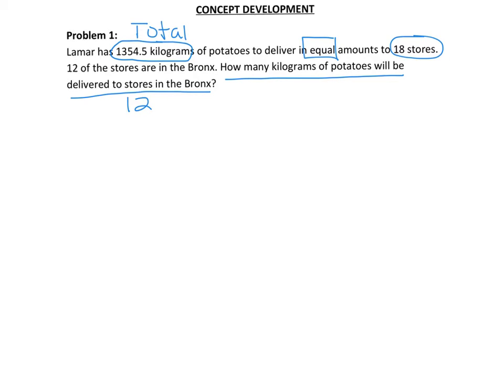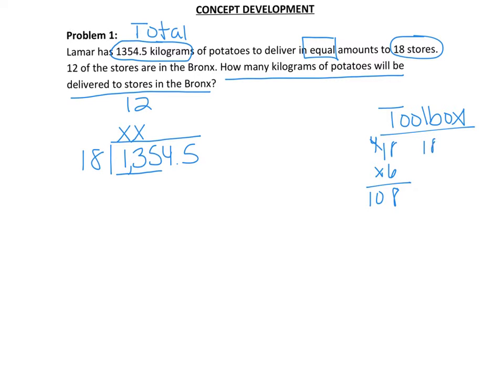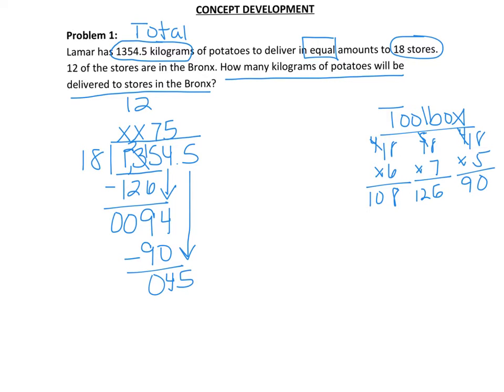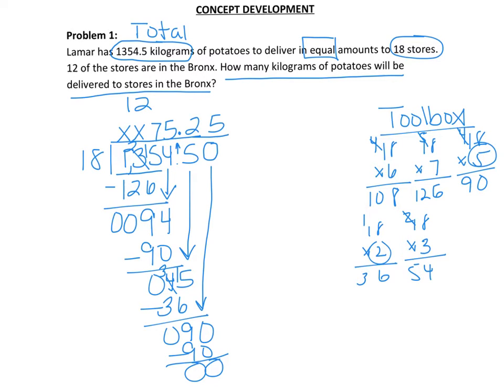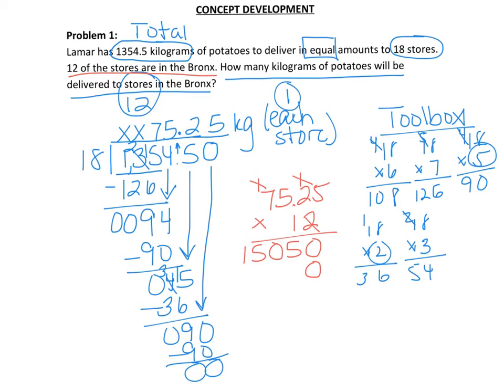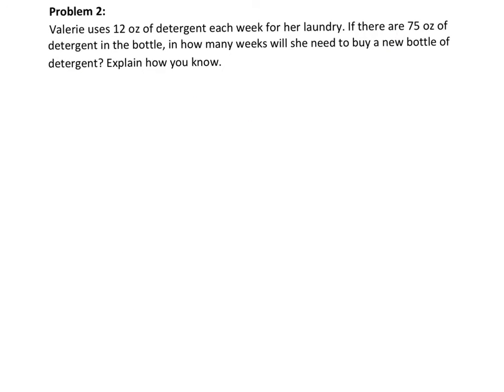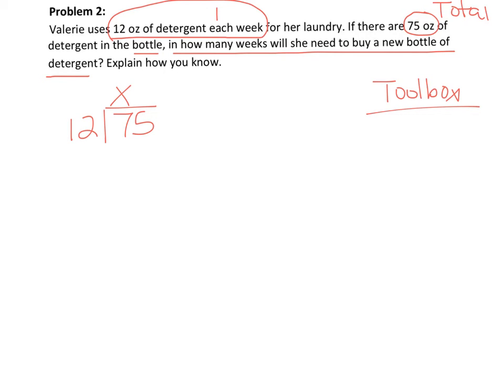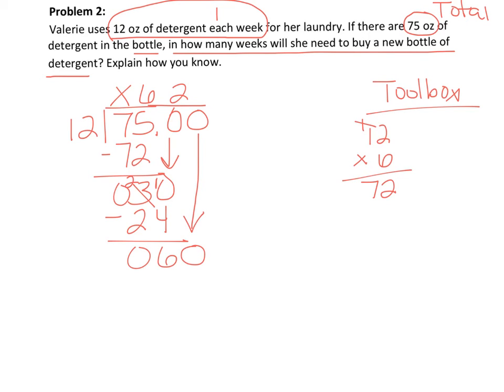Math 2-29 part 1